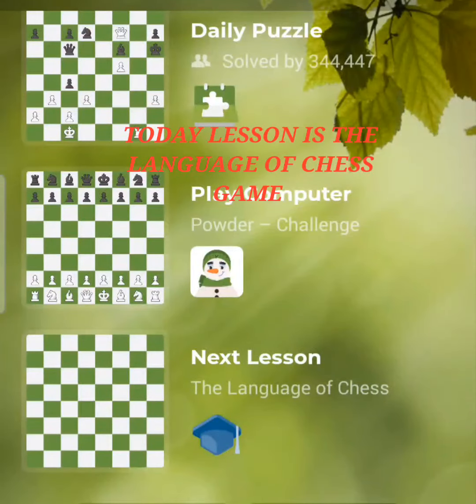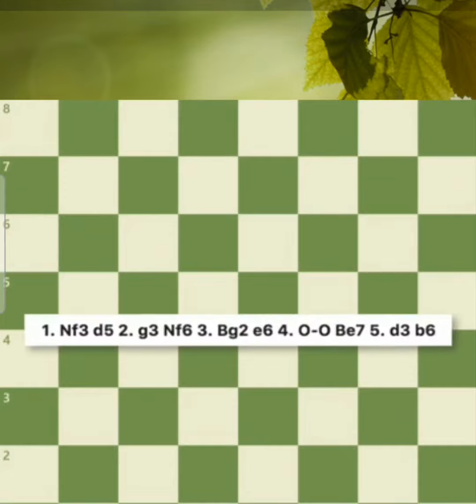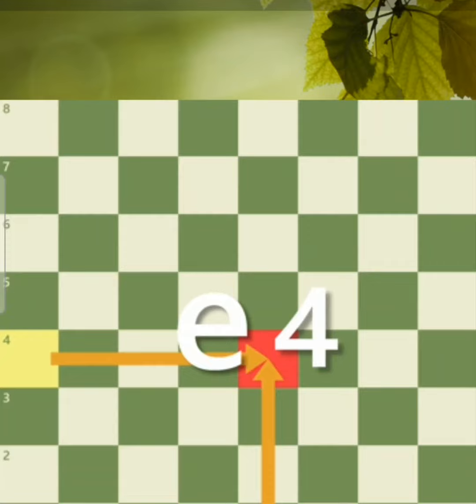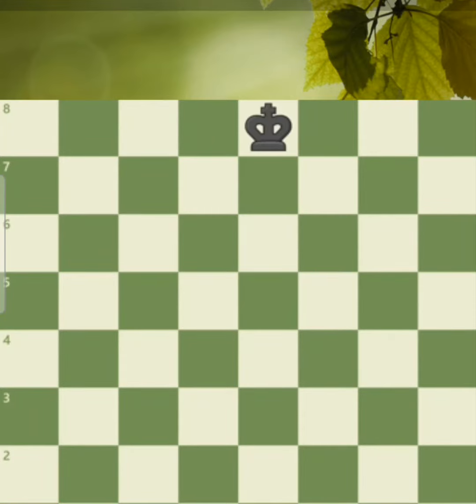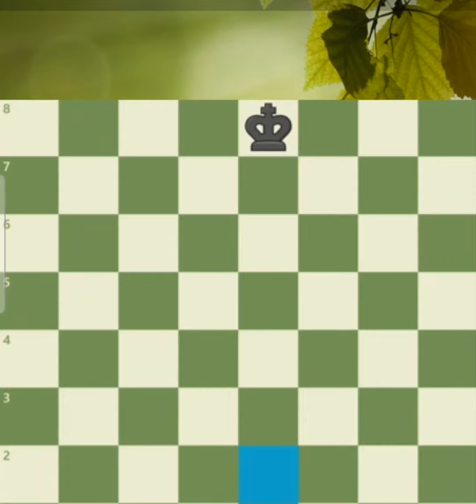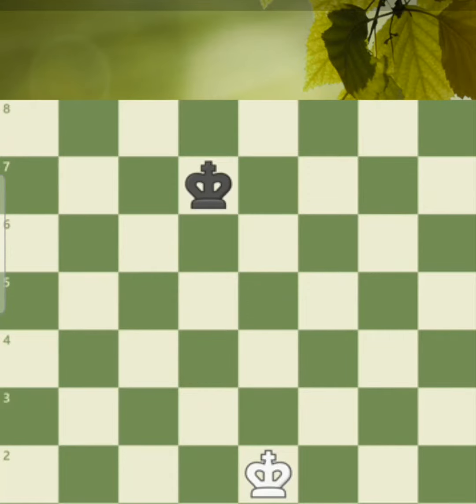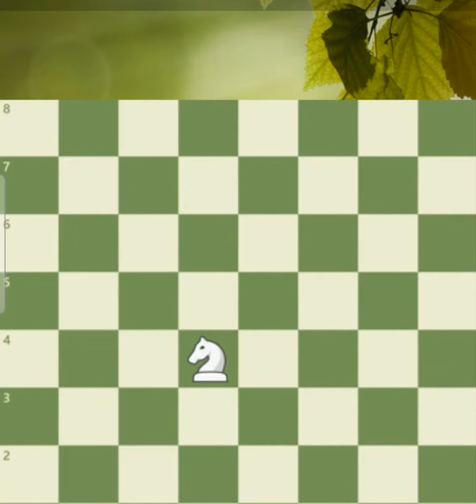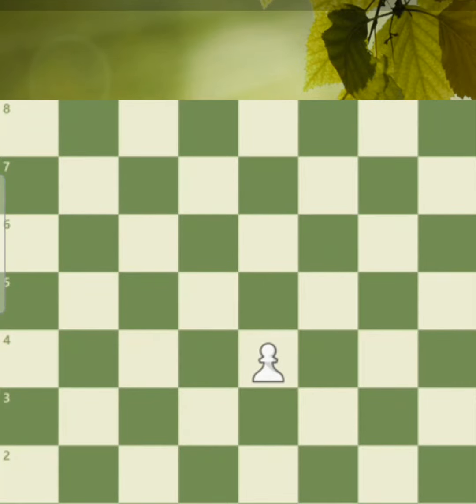THE LANGUAGE OF CHESS